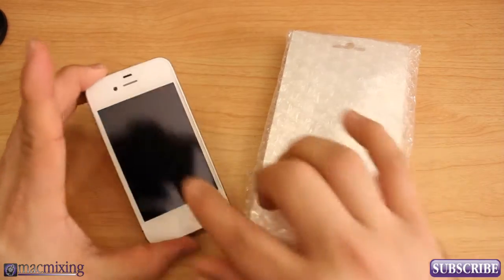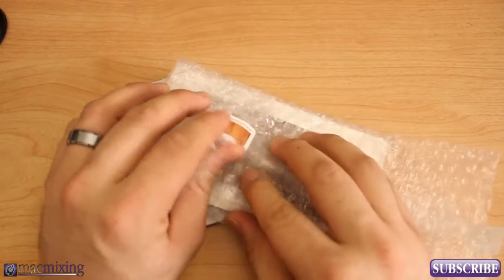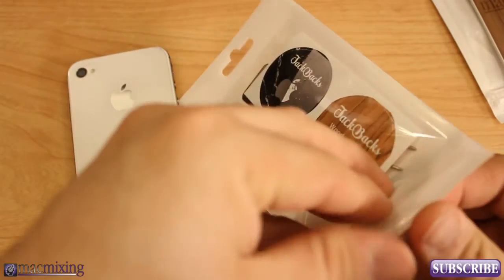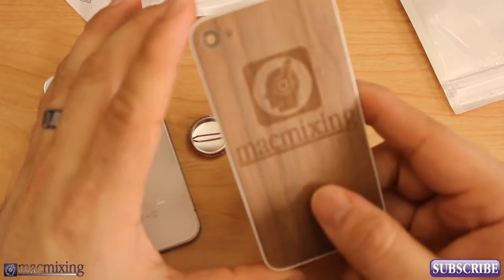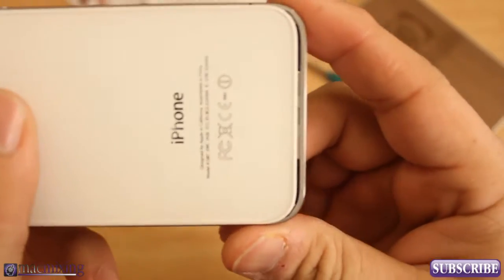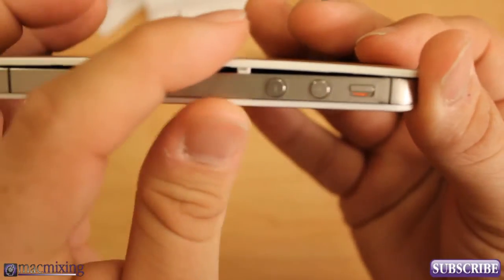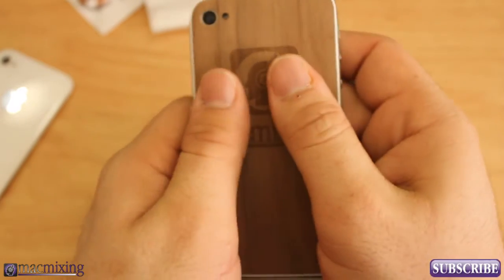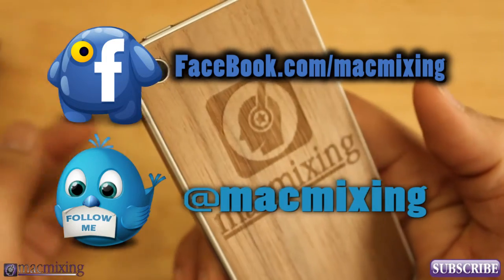JackBacks - Review / How to Install iPhone 4 / 4S Back Replacement - Best iPhone Accessories / Case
- Mixing it up with Apple - Jackbacks are pretty awesome! This is a solid wood iPhone back replacement. These things are so slick looking and honestly will blow you away with the quality. They do custom wood etching on your Jackback and have many different styles. They are the highest of quality and serious a GREAT idea/invention. We wish Jackbacks all the success in the world. Watch this video on how to install it. A Jackback will give your phone a stylish custom look that NONE of your friends will have. Screw cases, the iPhone is to damn sexy to be cased. Just spice things up with a JackBack!